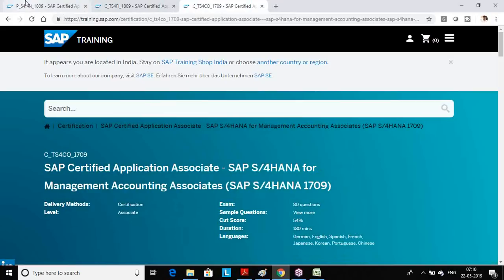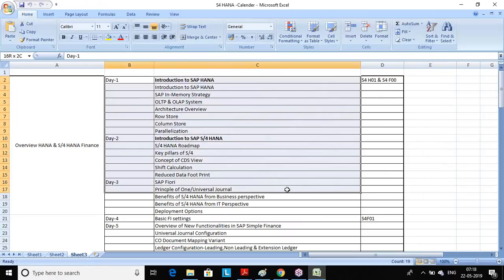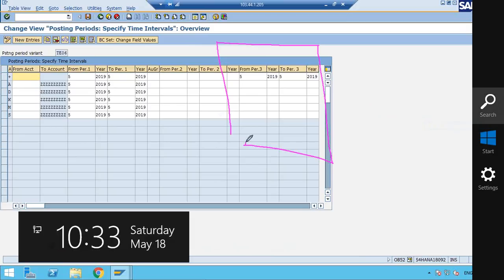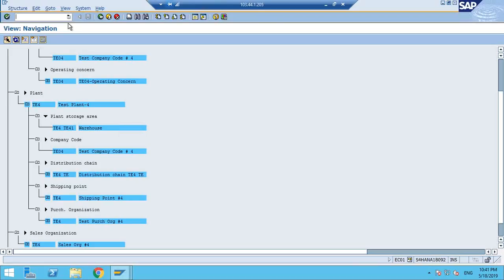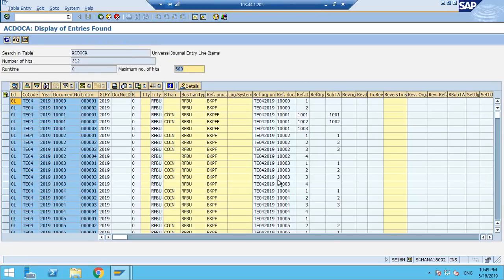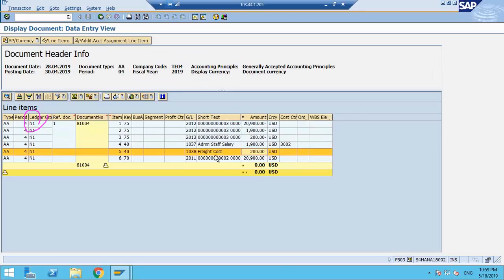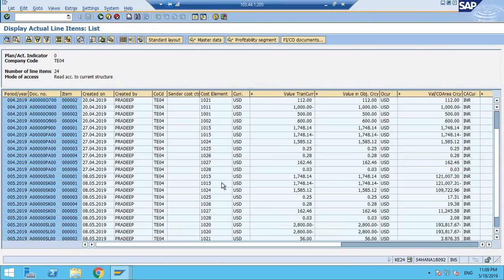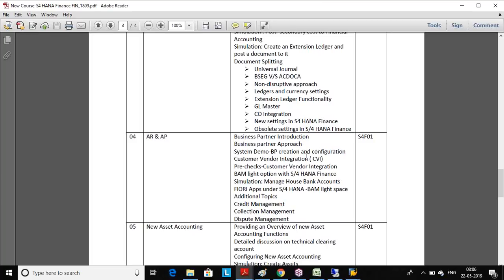SAP S4 HANA Simple Finance Training | Introduction to SAP Simple Finance | S4 HANA Finance 1809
SAP Simple Finance Training Video - Day 1 - 22 May'19.
SAP S4 HANA Finance 1809 Introduction and Basics.

Highlights are:-

- Major Topics of the Training
- Agenda of the Course
- Introduction to SAP S4 HANA Finance
- Introduction to S4HANA 1809
- Discussion on Course Coverage
- Services and Features of the Training

"SAP simple finance training"

"SAP S4HANA Finance online training"

"SAP S4 HANA Simple finance tutorial"

"SAP S4 HANA Simple finance training"

"free SAP HANA Simple finance training"

"Best SAP S4 HANA Simple finance training online"

I provide regular online training on SAP Simple Finance 1809 and SAP Product Costing.
So if you would like to join the next batch on SAP Simple Finance Online Training or SAP Product Costing ( Live sessions or Self-Paced Videos)...